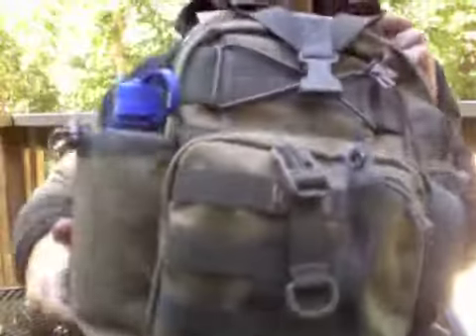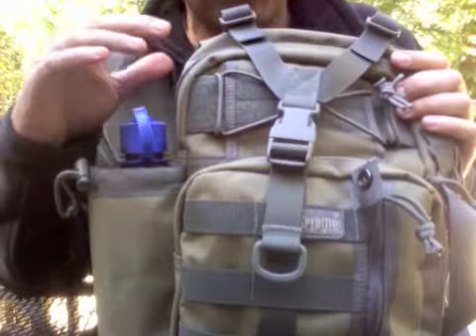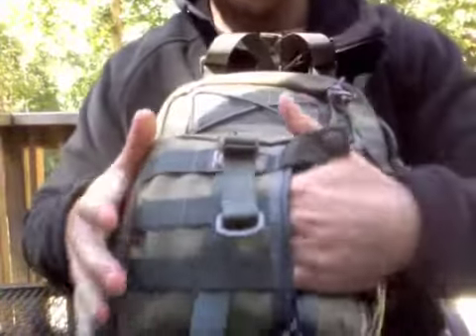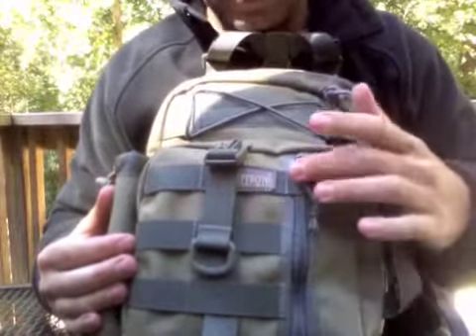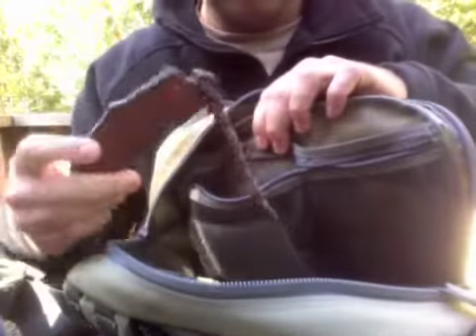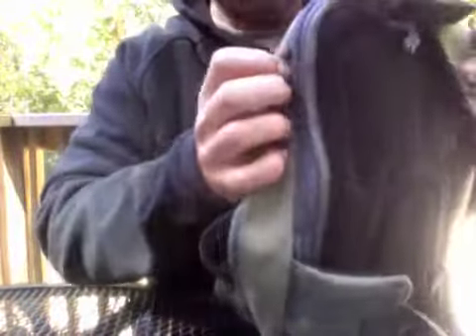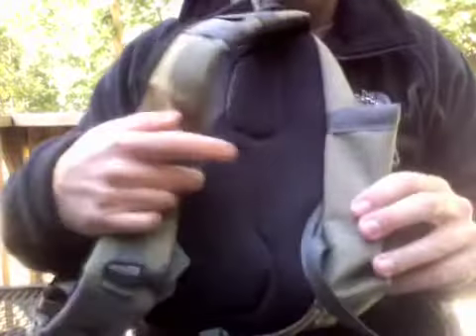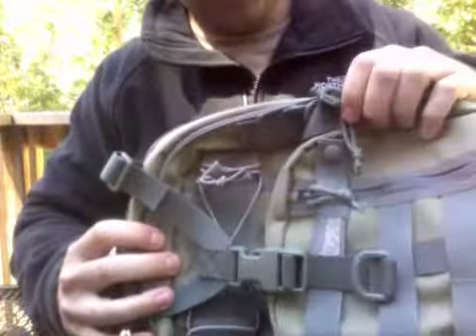Maxpedition Noatak Review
Review of Maxpedition Noatak